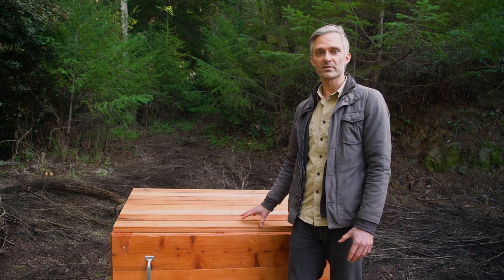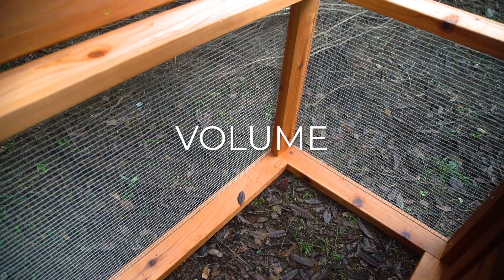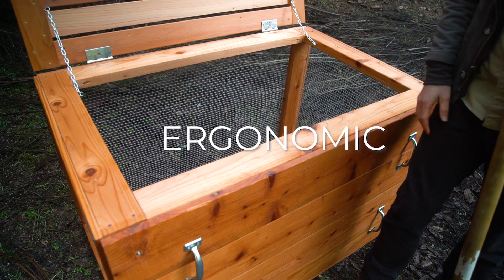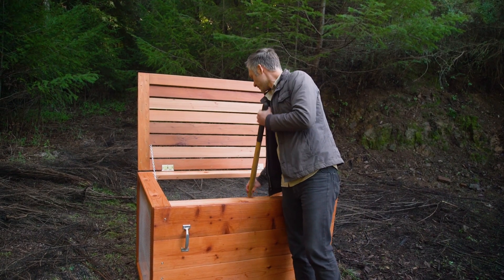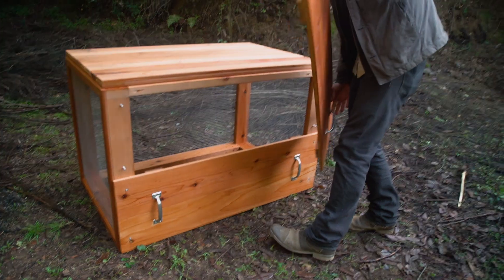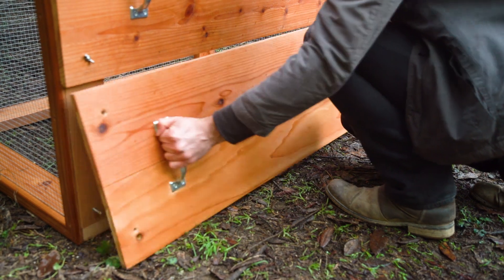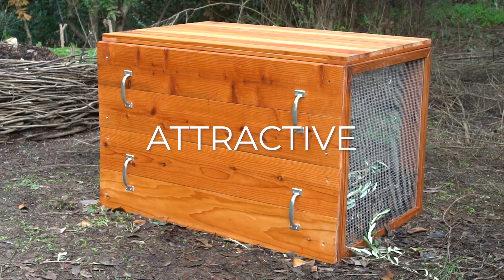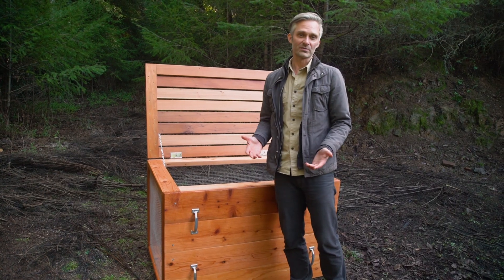Our favourite type of Soil Maker Box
A good box is the primary tool of the Soil Maker. MakeSoil.org founder Josh Whiton describes our favorite type and explains what makes it so great.

A simplified version of the Soil Maker Box in this video is available on MakeSoil.org